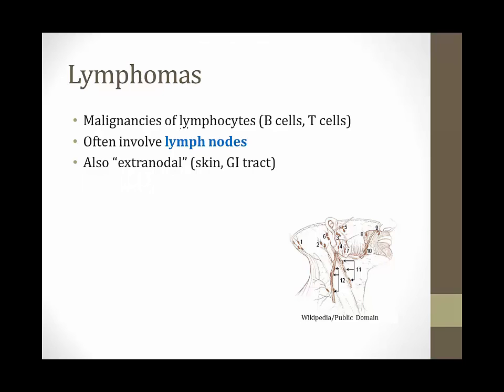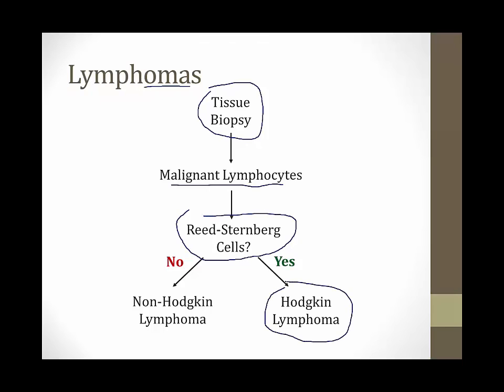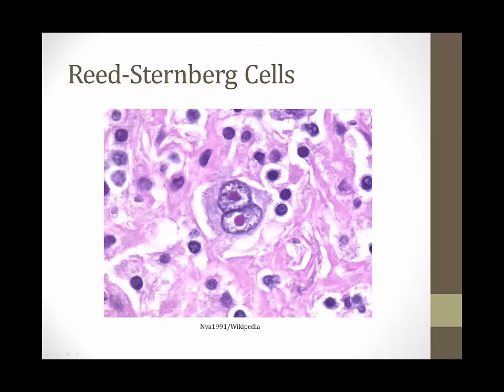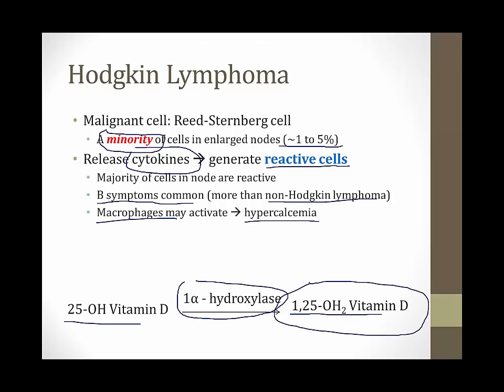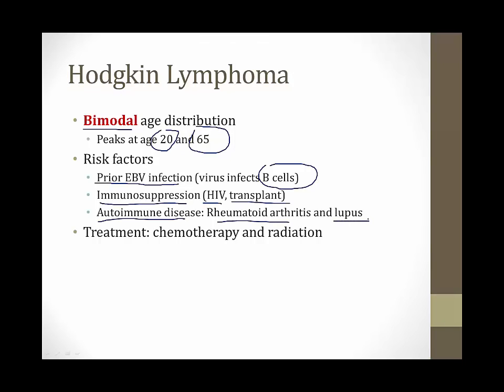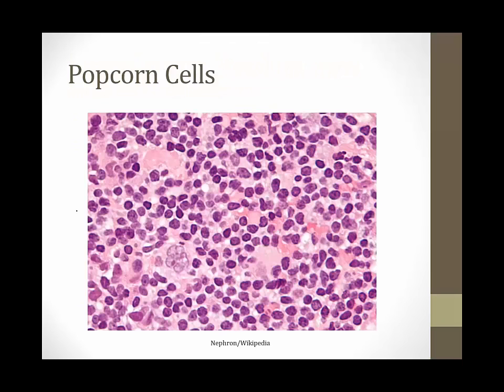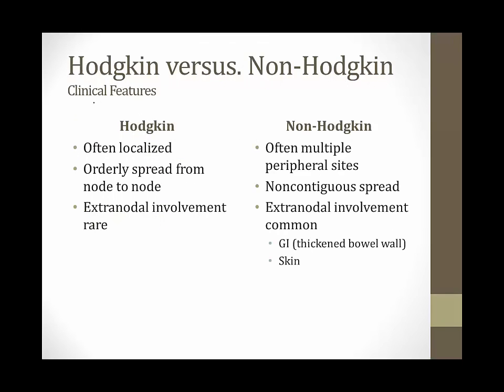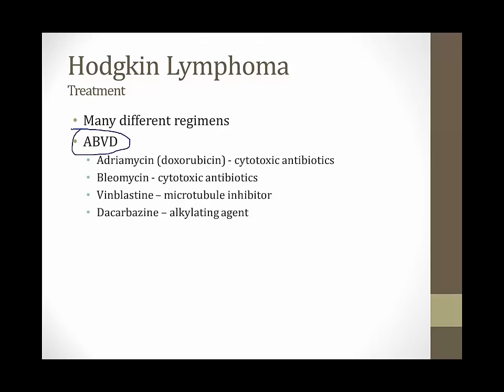Hodkin lymphoma/ Hematology